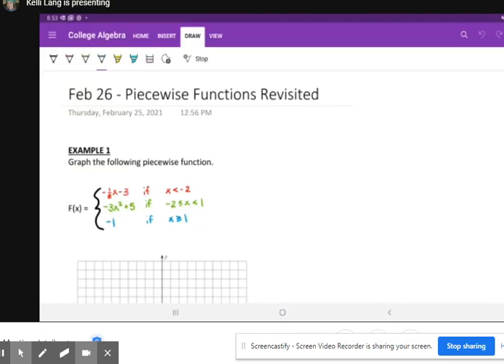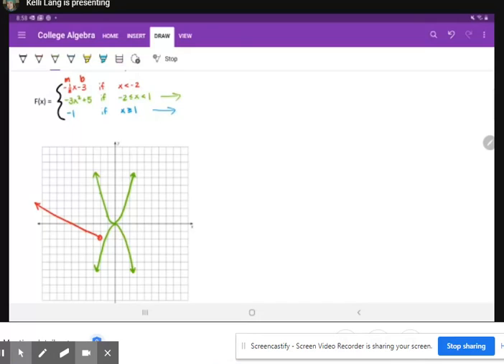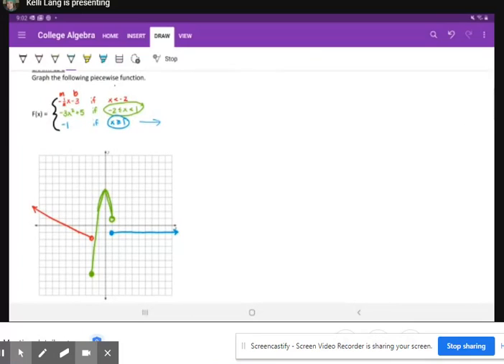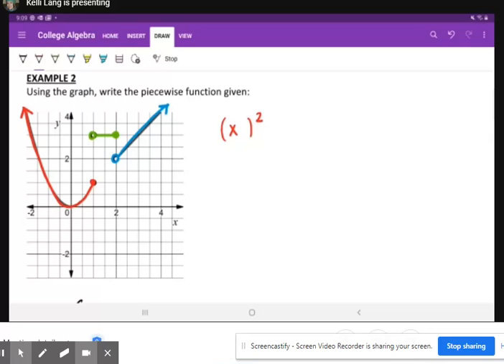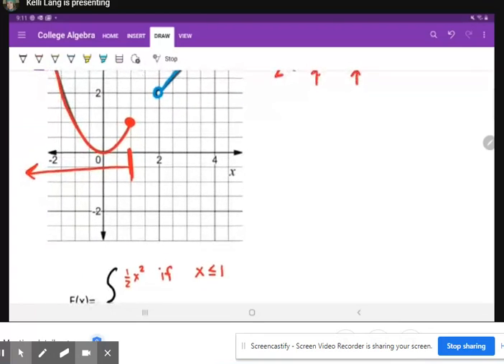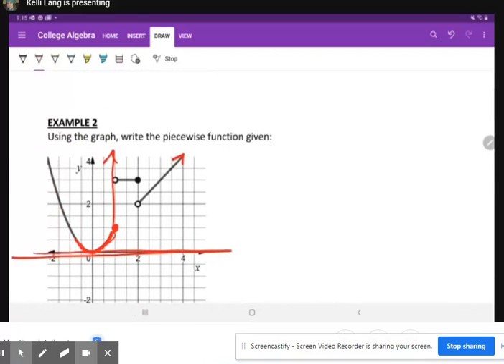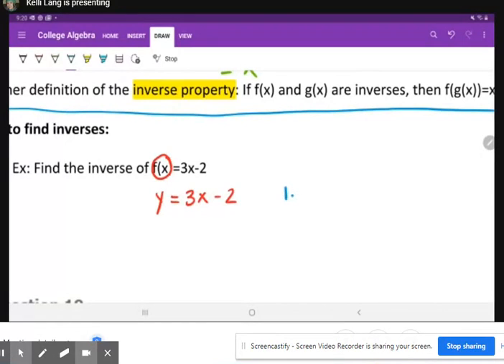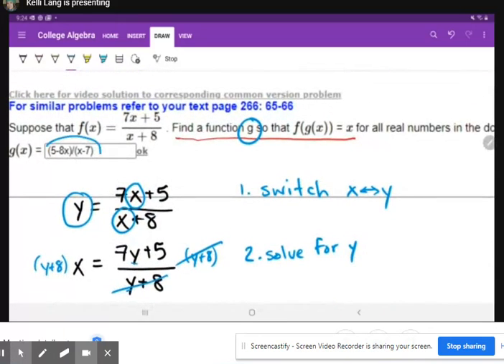Quiz 8 Piecewise Functions AND HW09 Inverses - 2.26.2021